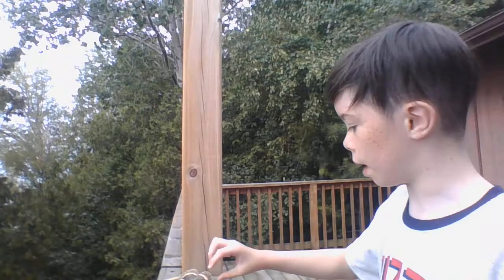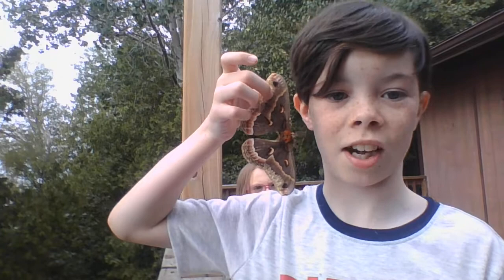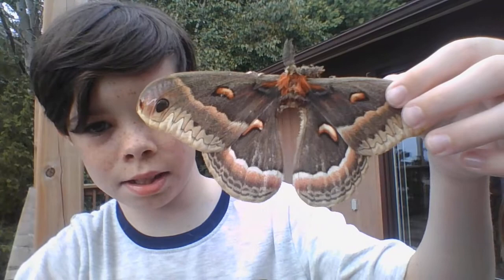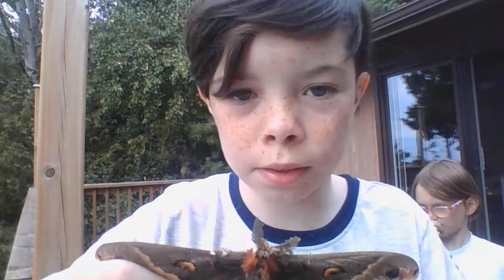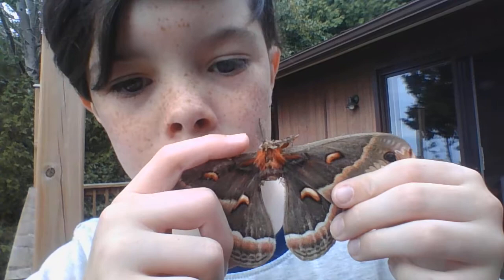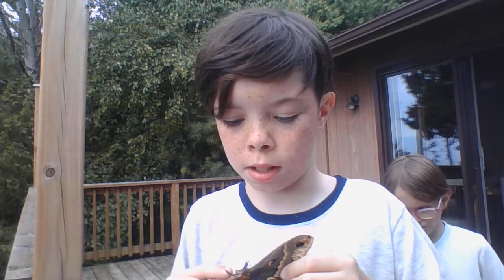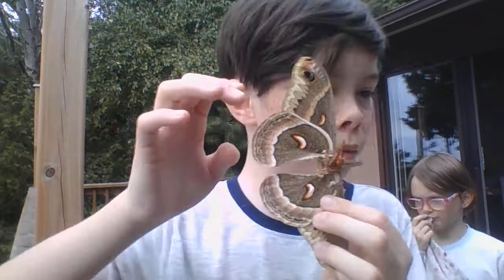THE LARGEST MOTH IN NORTH AMERICA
THIS IS SO BIG